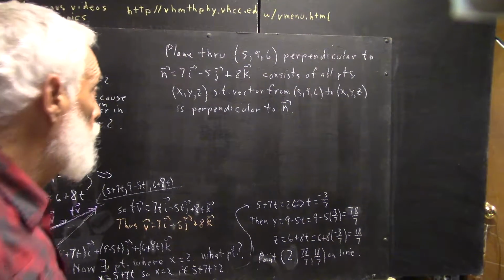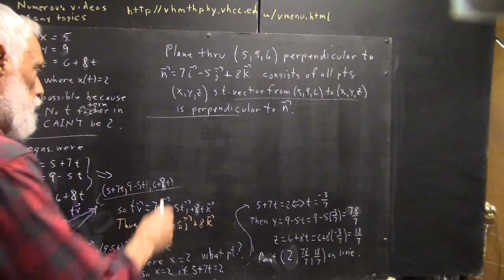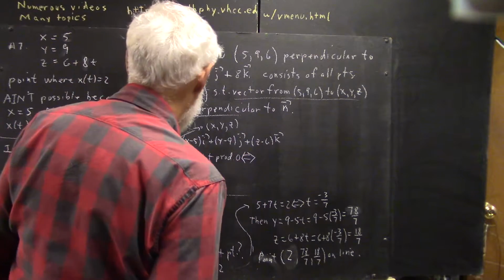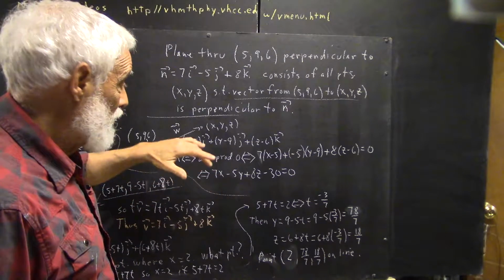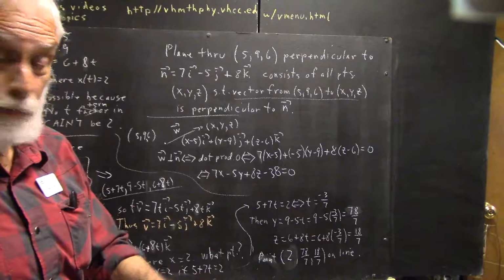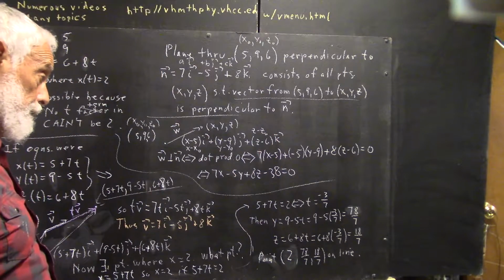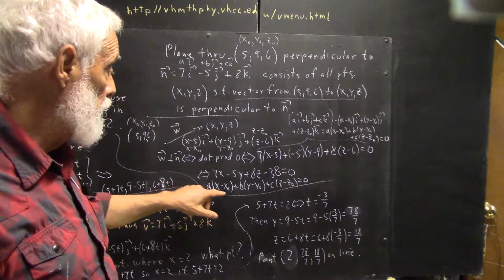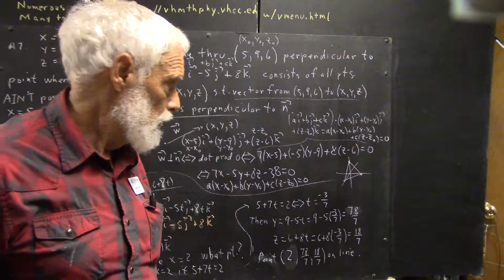dagmult 7306 synopsis of equation of plane